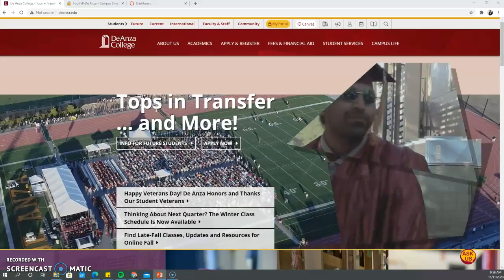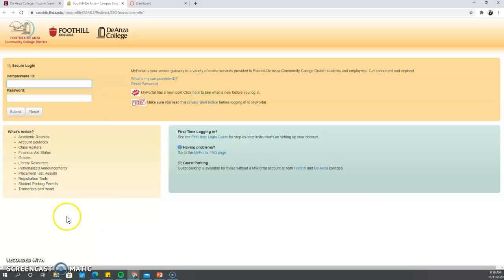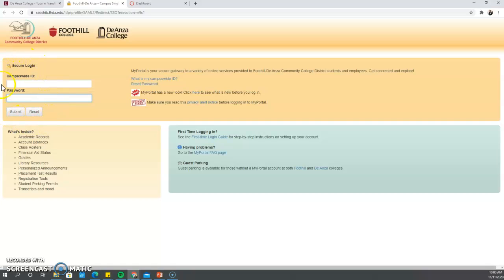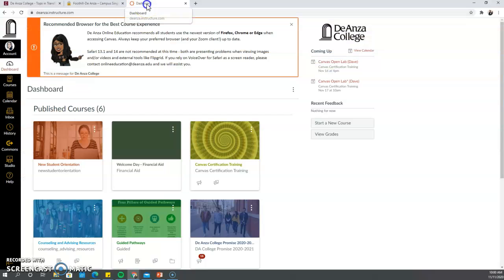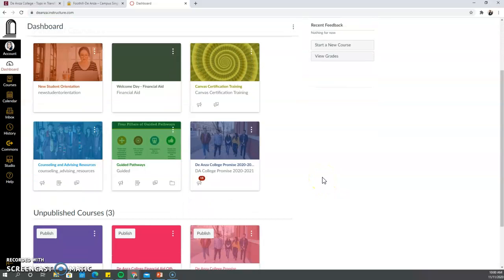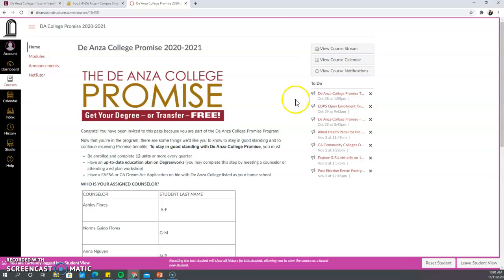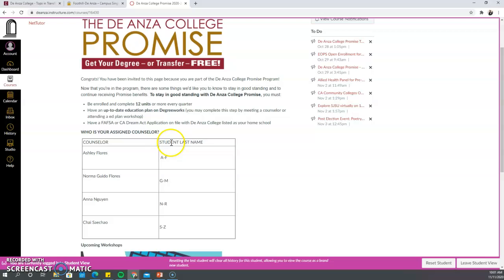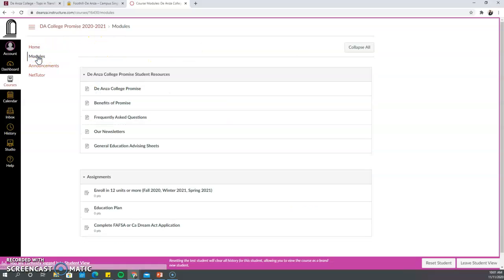How to Log Into Canvas (De Anza College Promise)